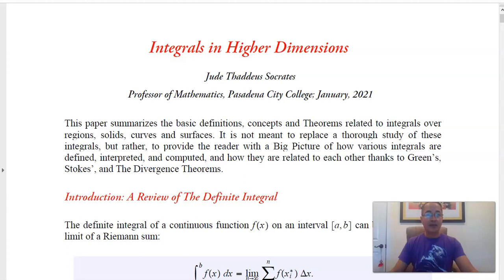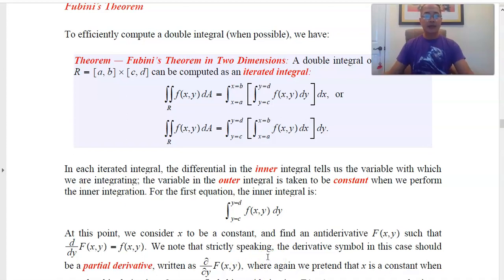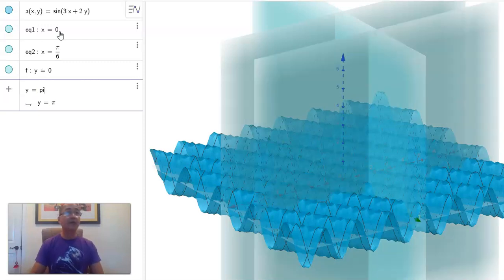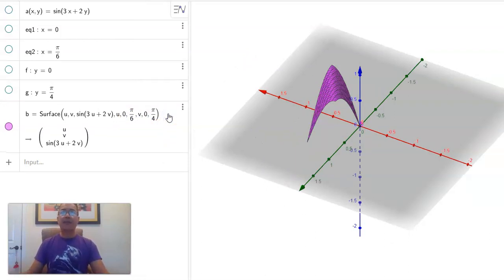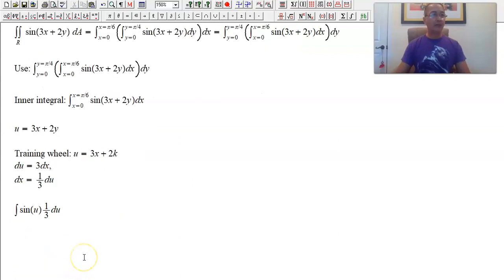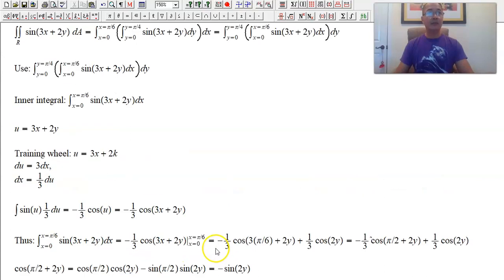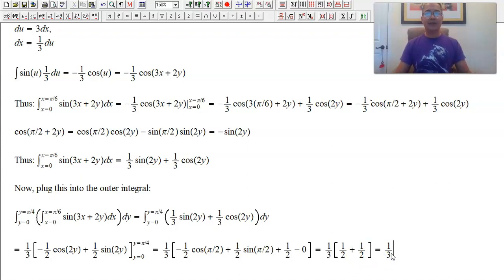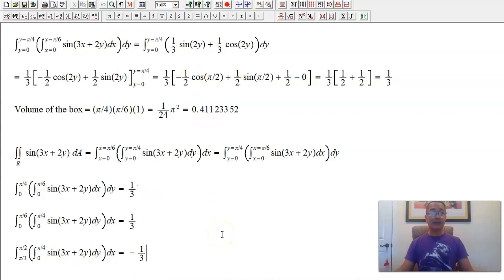Multivariable Calculus 09 Fubini's Theorem Over Rectangles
Fubini's Theorem allows us to compute a double integral as an iterated integral: we perform an inner integral with respect to one variable, evaluate the antiderivative at the endpoints, and this gives us a single integral which we can try to compute using techniques from basic Calculus.